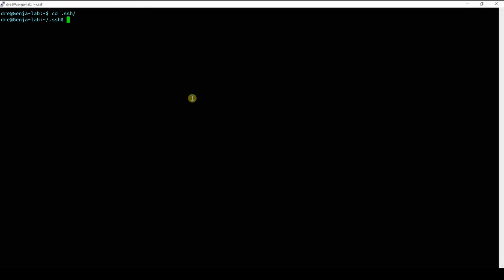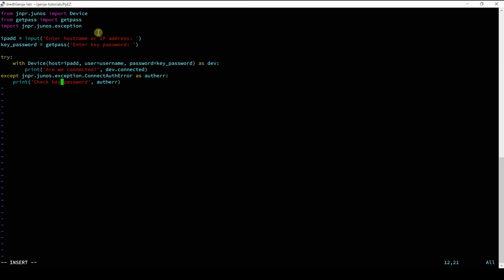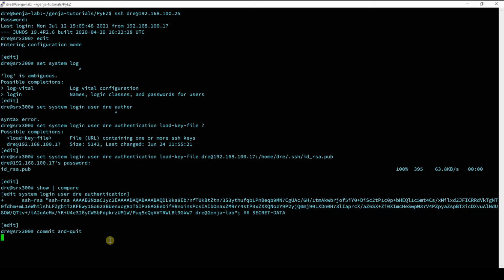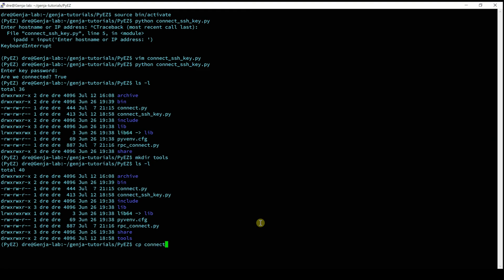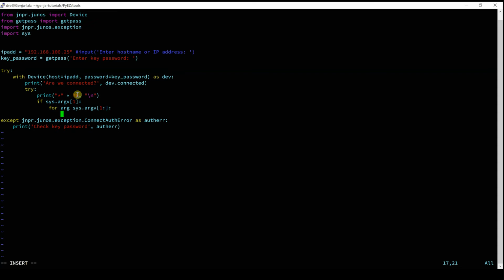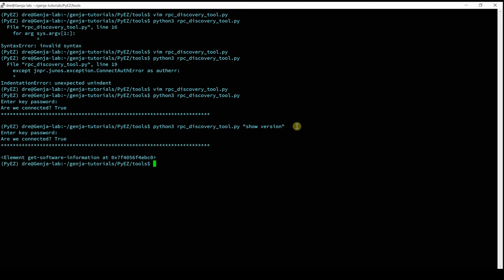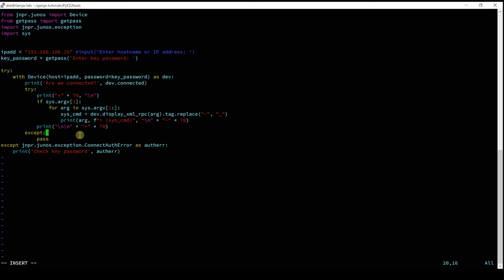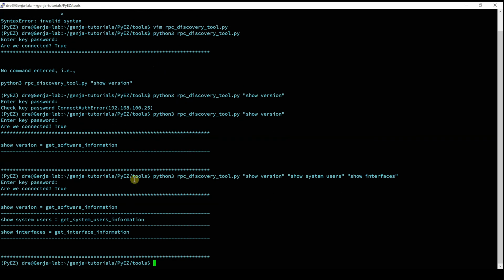Creating a Juniper RPC Discovery Tool - Genja Tutorials pt 3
Learn how to create a Junos RPC discovery tool and log in using ssh keys.